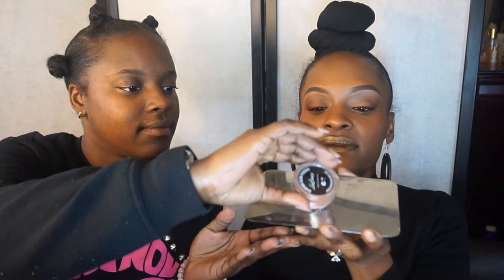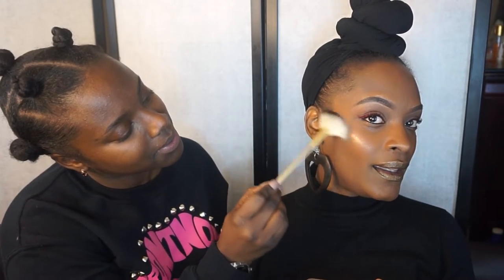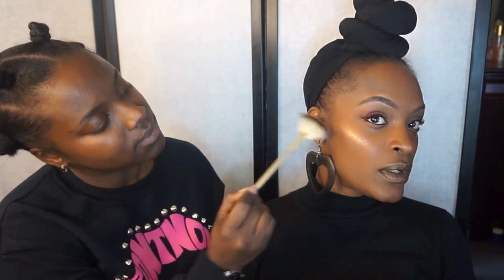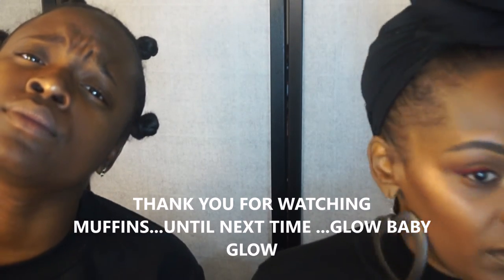Jackie Aina: LaBronze Highlighter Review + Swatches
JACKIE AINA X ARTIST COUTURE HOLIDAY SET
Beauty blogger Jackie Aina  exclusive set! She has hand selected her top 4 Diamond Glow Powders and created her very own shade, "La Bronze." This limited edition shimmering highlighter can be used on the eyes, lips, and body!
JACKIE AINA YT CHANNEL
La Bronze is exclusively available in the Jackie Aina holiday set which also includes Illuminati, Conceited, Sugar Daddy, and Double Take Diamond Glow powders.
Contents:
1 Full Size Diamond Glow Powder - LaBronze
`4 Travel Size Diamond Glow Powders
REVIEWS